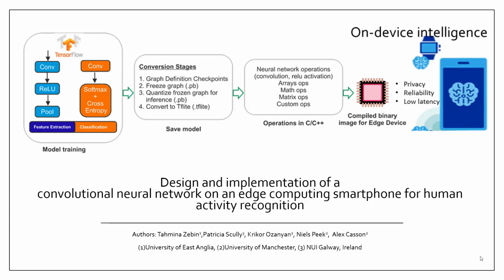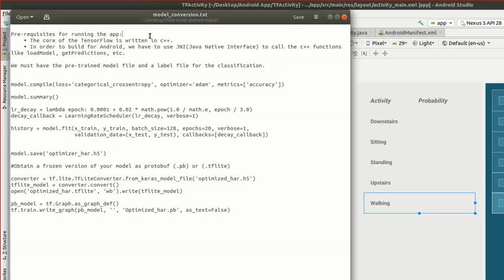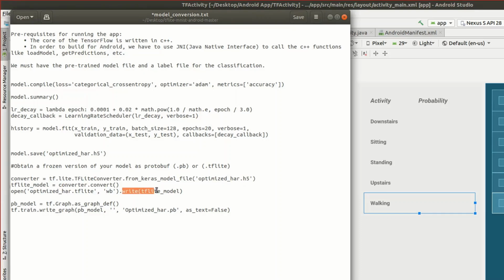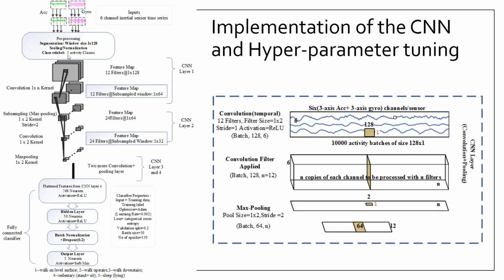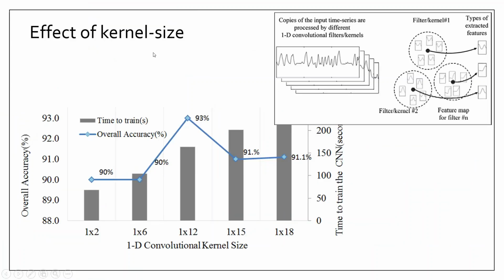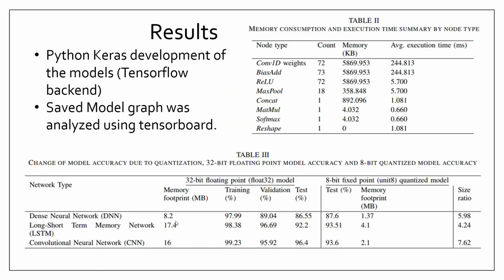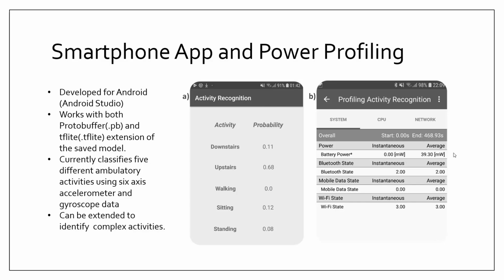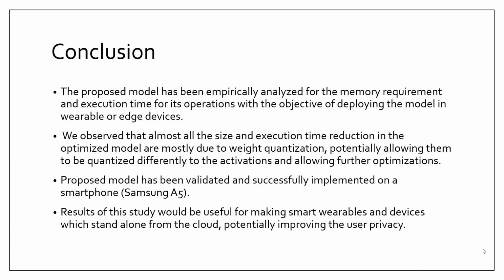A convolutional neural network on an edge computing smartphone for human activity recognition